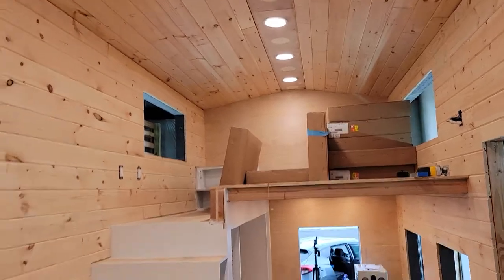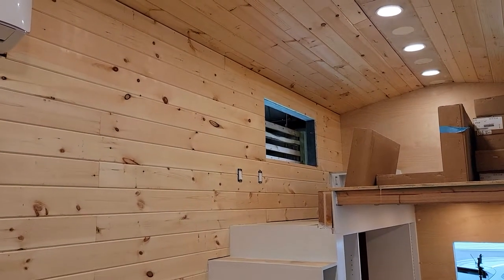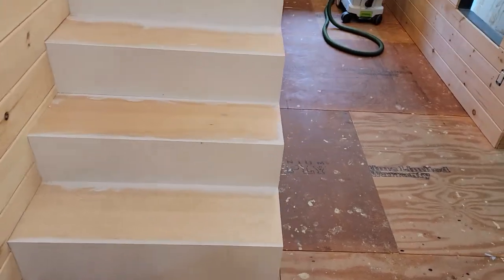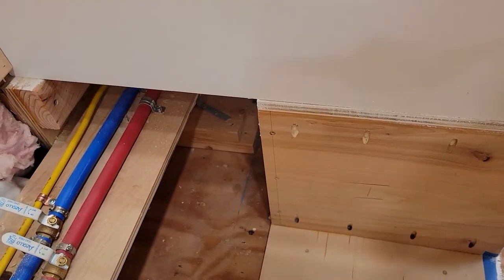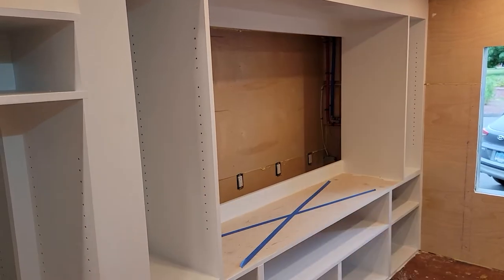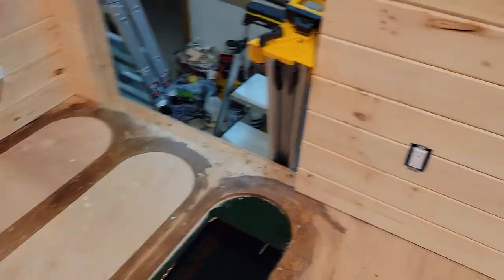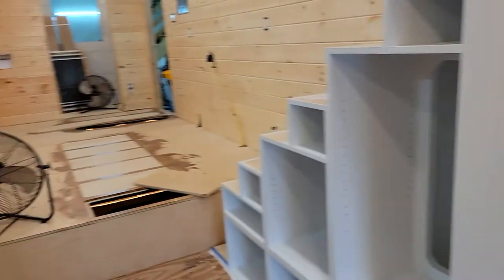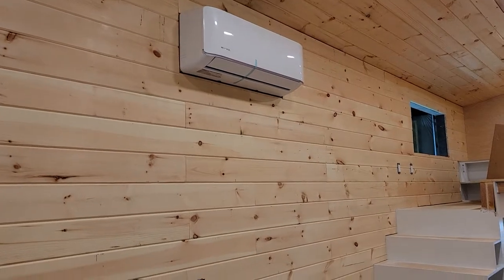Tiny House Build Update - August 29, 2021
Sadly, we had to take a month off for work-related tasks.  So, August amounted to basically zero productivity.  However, we were able to squeeze in some of the finishing of the walls and entertainment center.